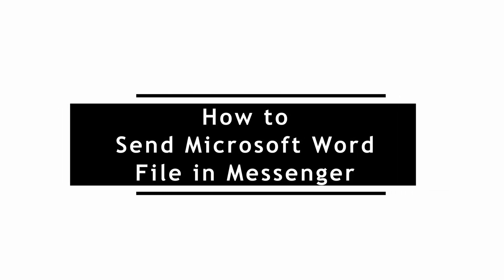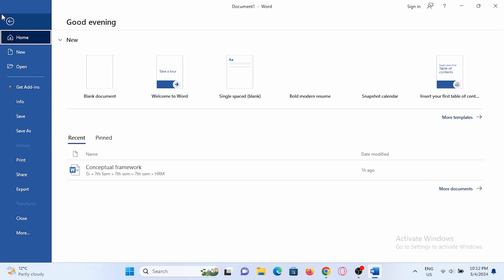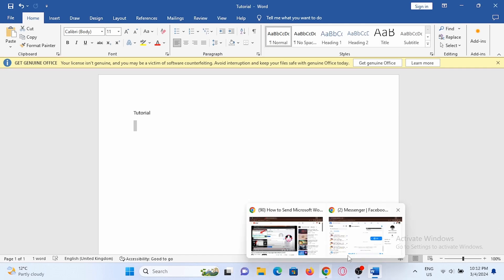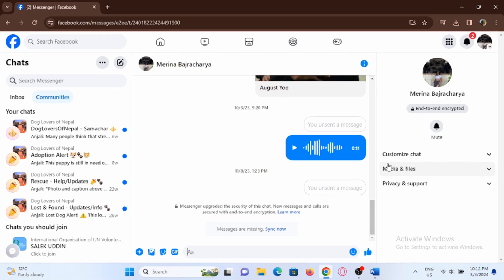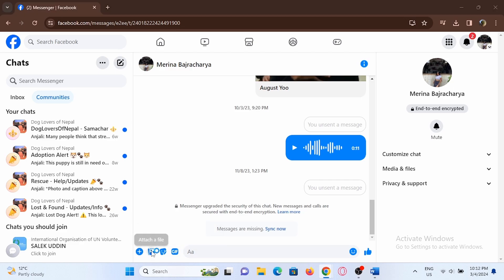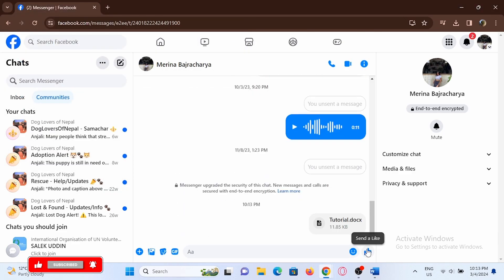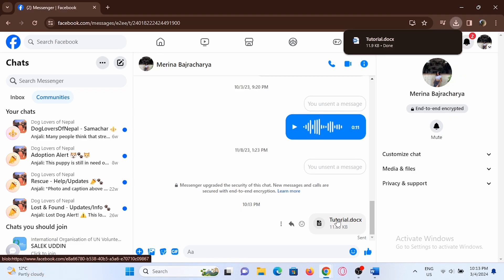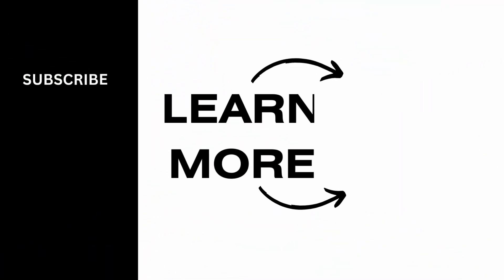How to Send Microsoft Word File in Messenger EASY!!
Hey everyone, in today's video, I'll show you how to send a Microsoft Word file in Messenger. If you're wondering, "How do I share a Word document through Messenger?", you've come to the right place. I'll walk you through the entire process step by step, making it easy for you to share your Word files with your contacts seamlessly.

Timestamps:

0:00 - Introduction: Sharing Microsoft Word Files in Messenger
0:10 - Setting Up Messenger for File Sharing
0:20 - Step-by-Step Guide: How Do I Send a Word File in Messenger?